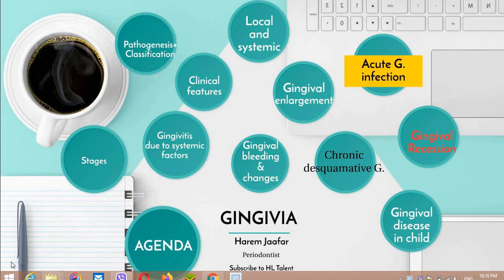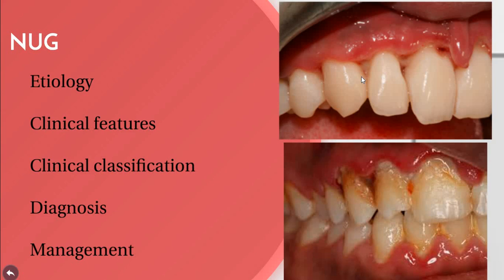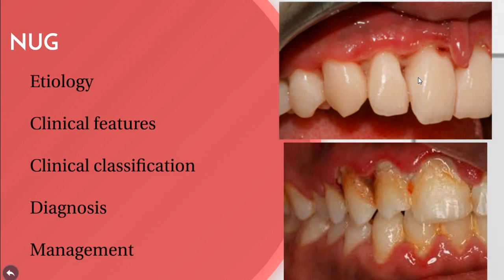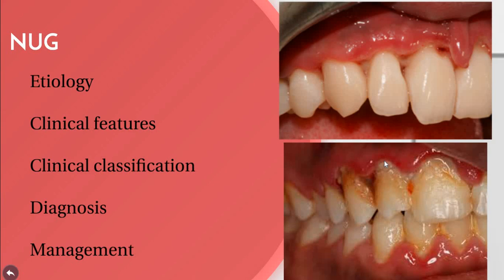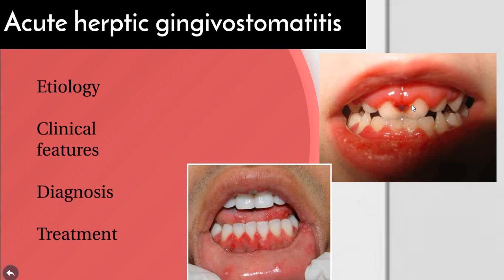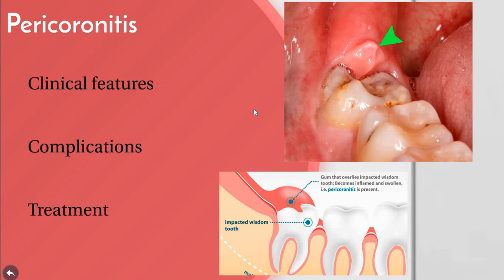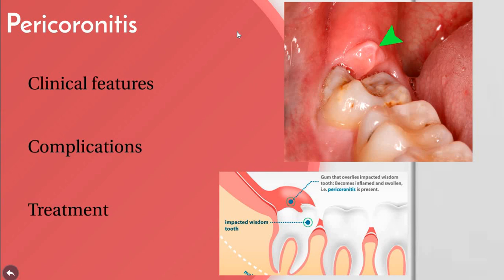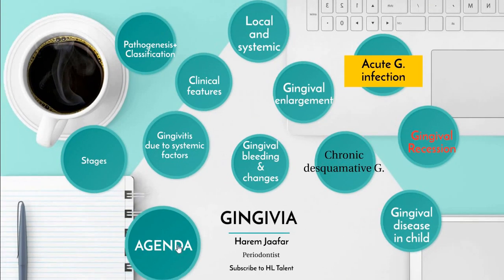Acute gingival infections (ANUG, Herpitic gingivostomatitis, Pericoronitis)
this lecture includes acute gingival infection:_
-ANUG acute necrotizing ulcerative gingivitis
-Acute herpitic gingivostomatitis.
-Pericoronitis